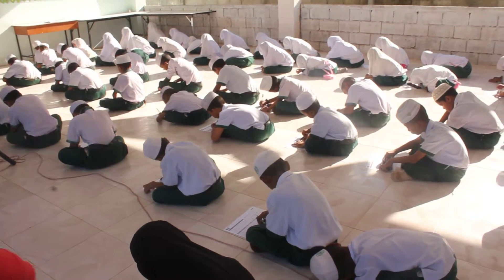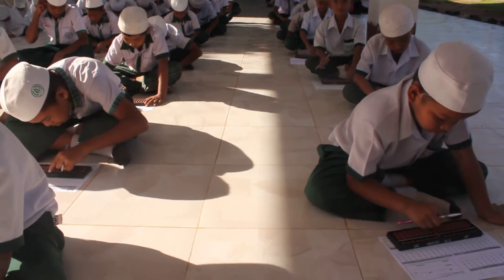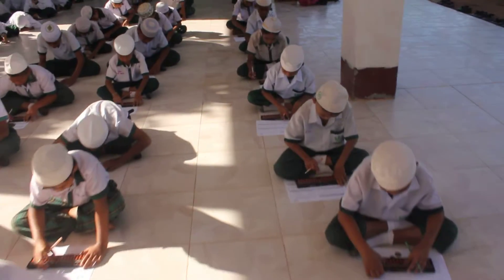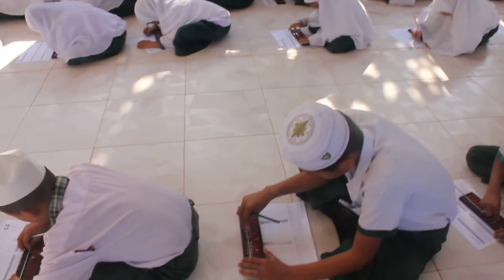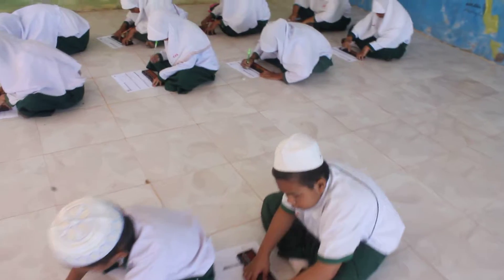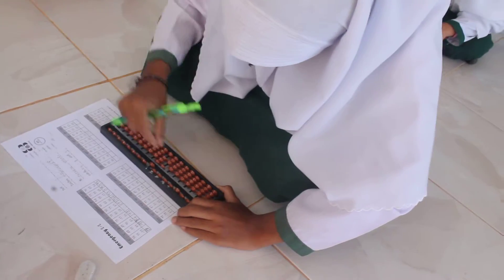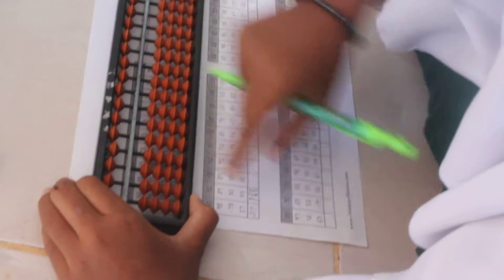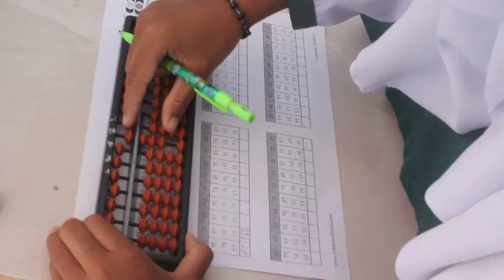เตรียมแข่งขันจินตคณิตภาคใต้ 2013-3